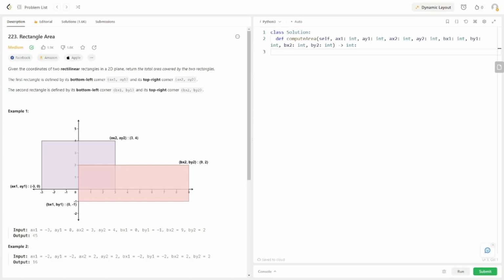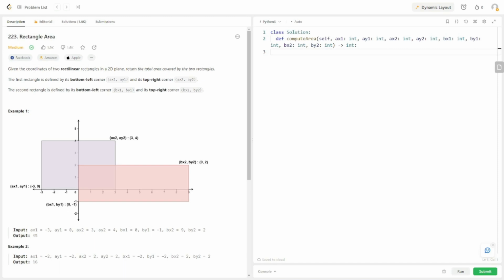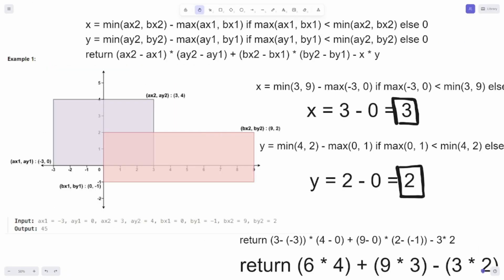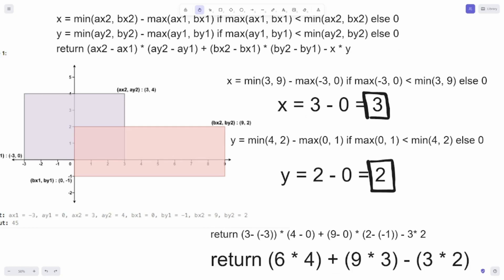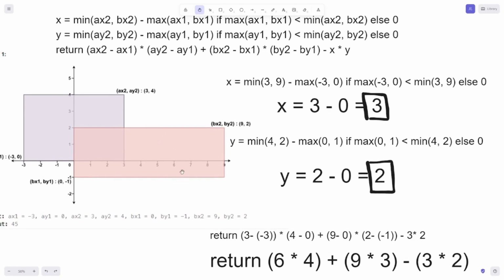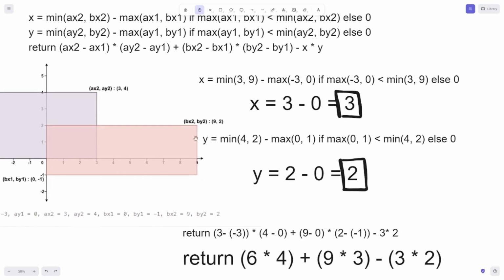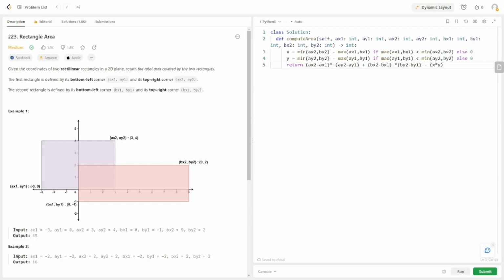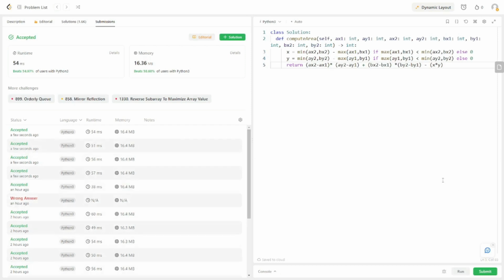Facebook Interview Question - Rectangle Area- Leetcode 223- Python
Explore the solution to the Leetcode 223 problem, a Facebook interview question, where we delve into calculating the area of overlapping rectangles using Python. Join us as we break down the problem, provide a step-by-step solution, and discuss the implementation in Python. Perfect for those preparing for tech interviews or looking to enhance their algorithmic problem-solving skills in Python."